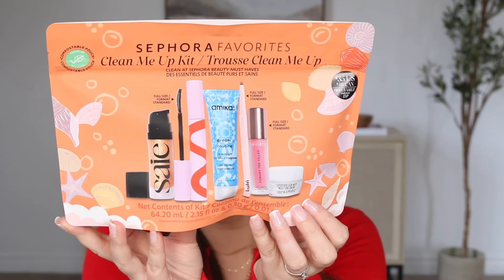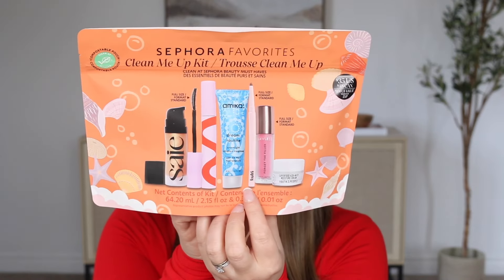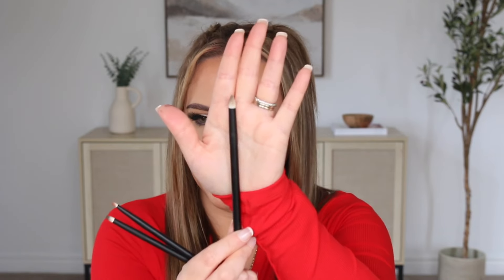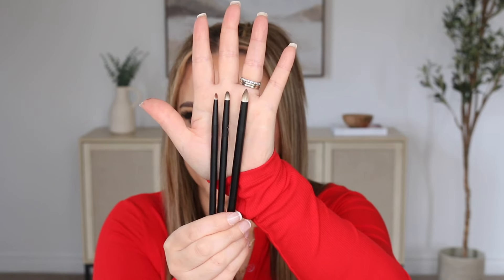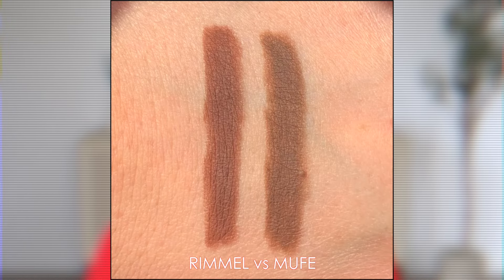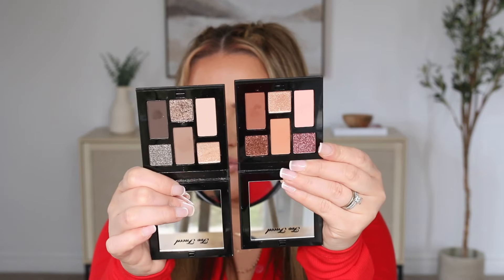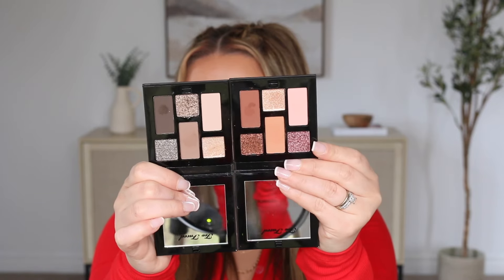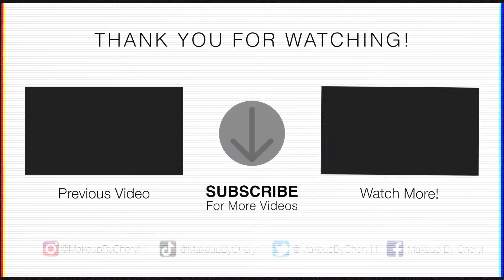MARCH FAVES & FAILS | Beauty, Books, & Lifestyle!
PRODUCTS MENTIONED

* Too Faced Born This Way Warm Ember Nudes Mini Eyeshadow Palette
* Too Faced Born This Way Cold Smoulder Nudes Mini Eyeshadow Palette

I N S T A G R A M: MakeupByCherylH
T W I T T E R: MakeupByCherylH
F A C E B O O K: Makeup By Cheryl
T I K T O K: MakeupByCheryl